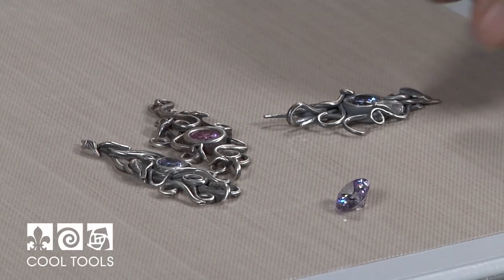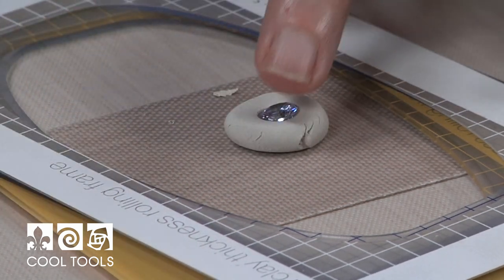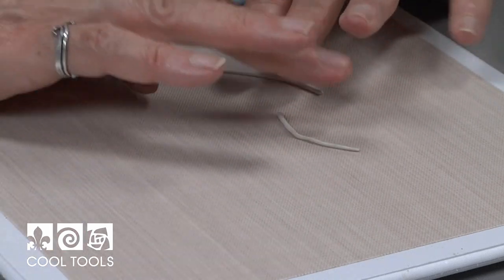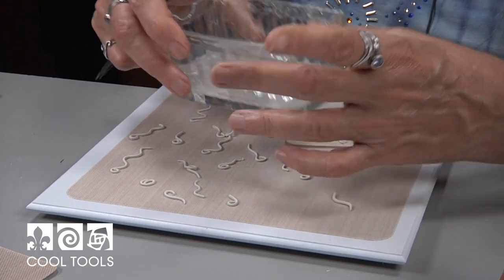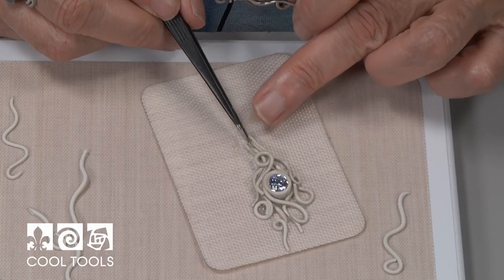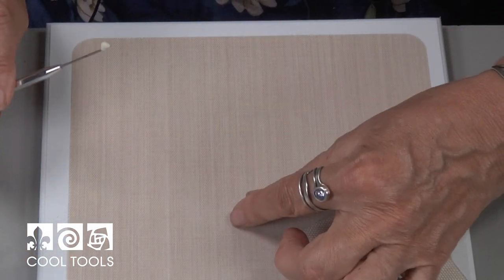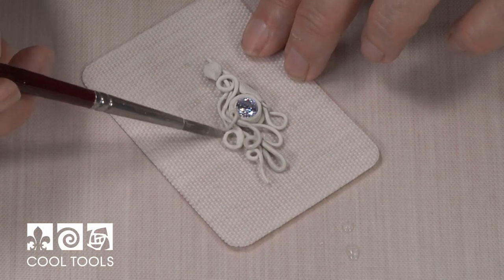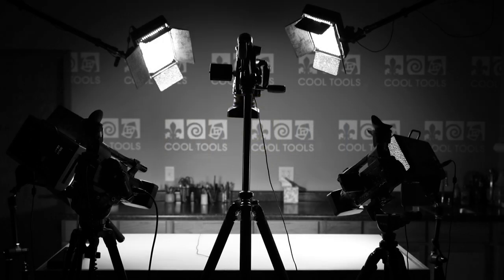Cool Tools: Romancing the Stone Pendant by Lisel Crowley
Lisel Crowley, Metal Clay Artist and Instructor from Connecticut visited Cool Tools to create this video making a beautiful pendant with intricate tendrils and a fireable cubic zirconia. Learn how easy it is to make this pendant using EZ960™ Sterling Silver Metal Clay.  If you are interested in the products used in this video, please click this